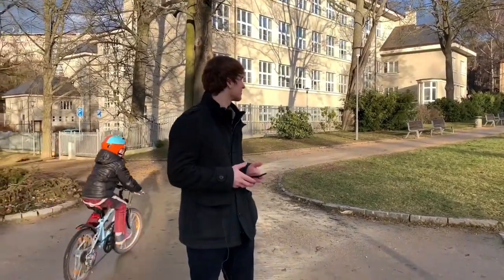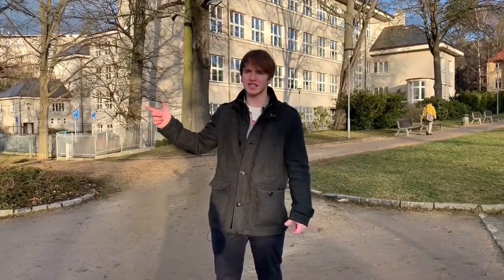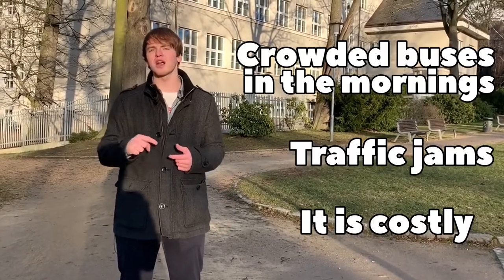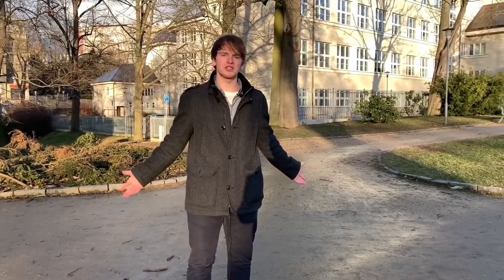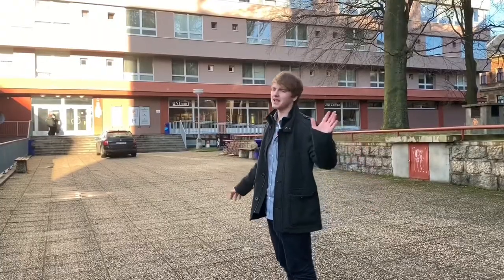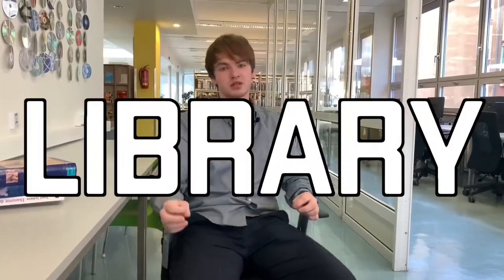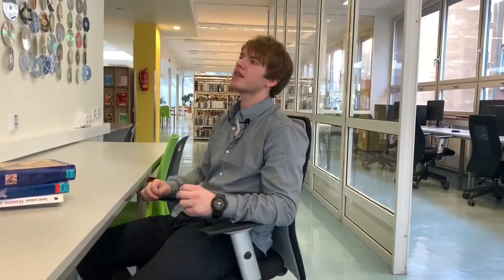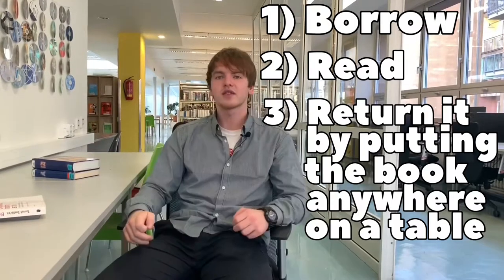A TOUR AROUND TUL 2 | CarpeTUL!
The second part of the TUL TOUR is here! This time it will be about buildings H and P, that are located in the centre of Liberec.

0:39 How to get to buildings H and P (by bus or by walk?)
2:05 Building P
2:44 Building H

Follow ESN Liberec on Facebook

All and even more information will be summarised on our